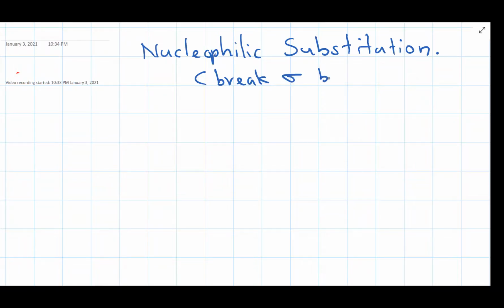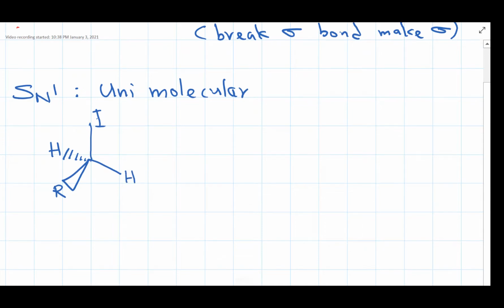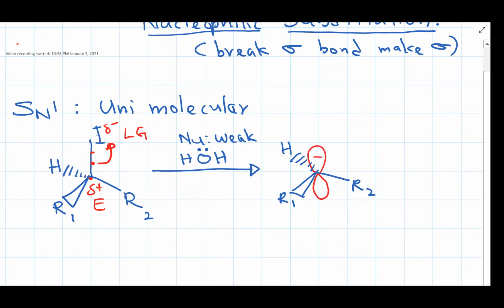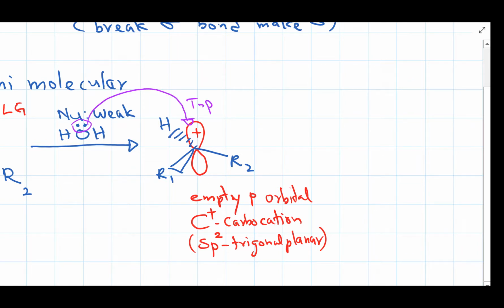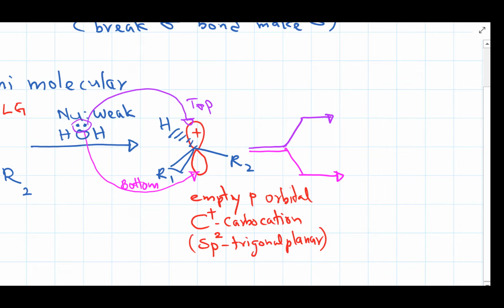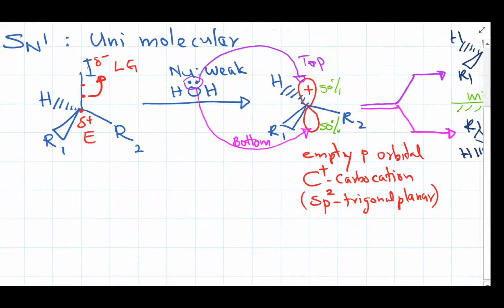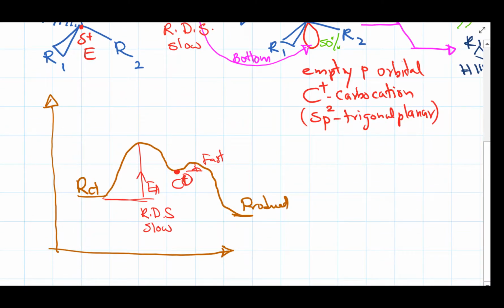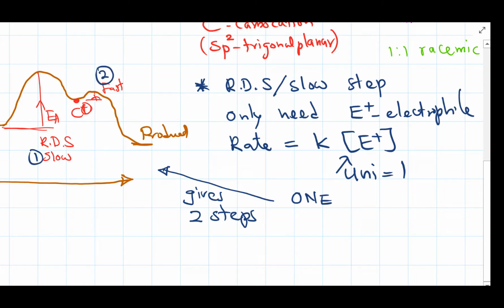Nucleophilic Substitution 1 (SN1) with mechanism, stereochemistry, rate law, products and etc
Coordinator: Srinjoy Ray, Presenter Dr. jay Herath

Nucleophilic Substitution 1 (SN1) with mechanism, stereochemistry, rate etc
SN1 is explained in a concise manner for any level, IB, University First year or Second year organic chemistry classes.

A series of cheat sheets for exam preparations and to avoid painful long boring lessons. The presenter is a 20year veteran university professor, A doctor of philosophy and sciences.